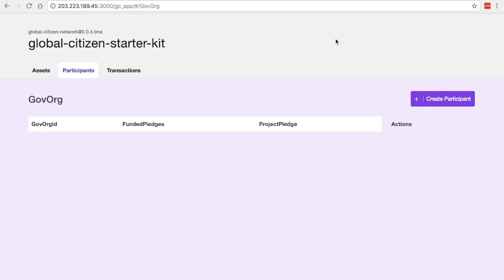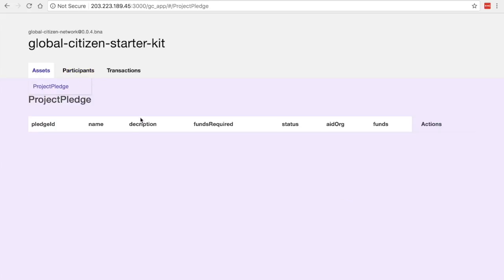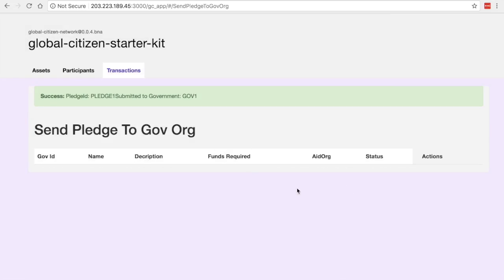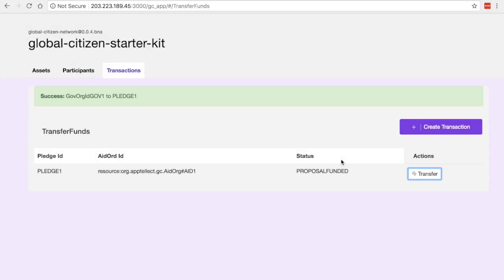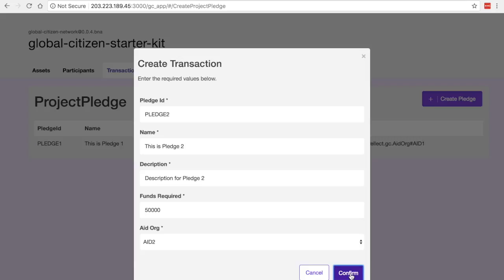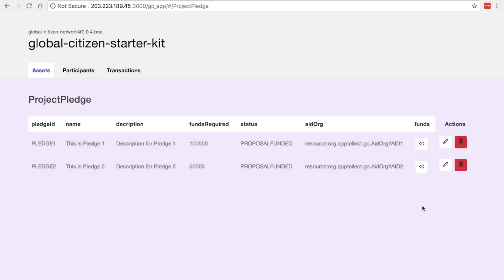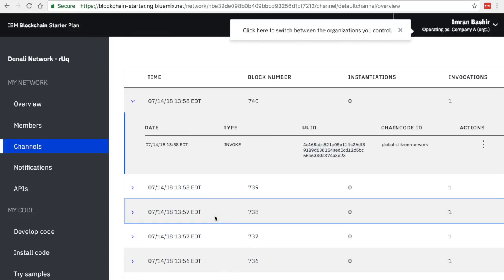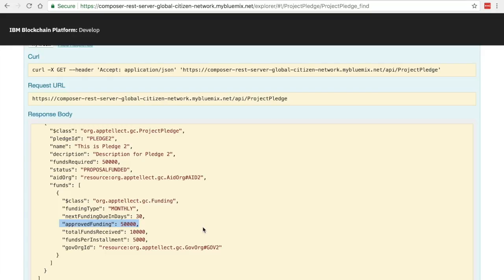Global Citizen Blockchain Challenge for Aid Monitoring App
This video shows a demo of the Angular application interacting with Hyperledger Fabric and Hyperledger Composer blockchain network. The network is launched on IBM Blockchain Starter plan. This application is created as part of the Global Citizen challenge to create a network that helps monitoring of the Aid pledges to various aid organizations from the government agencies. In this network, Global Citizen acts as an auditor and a reviewer of the aid to make sure that the ad dollars are flowing properly.